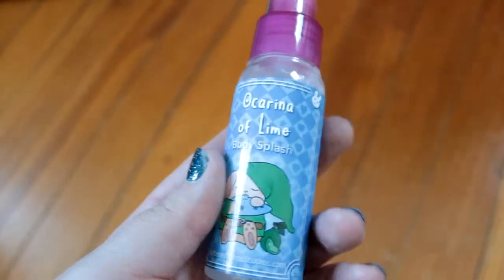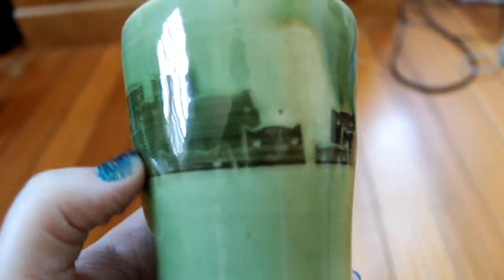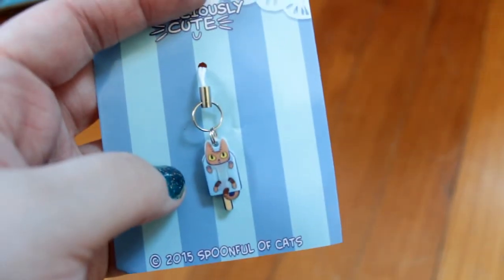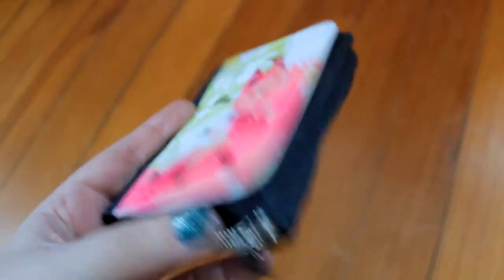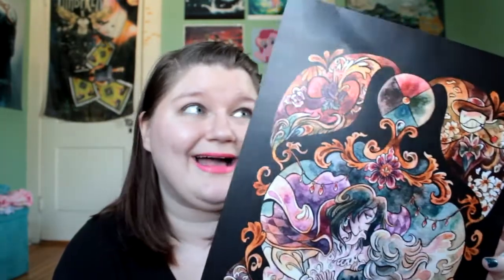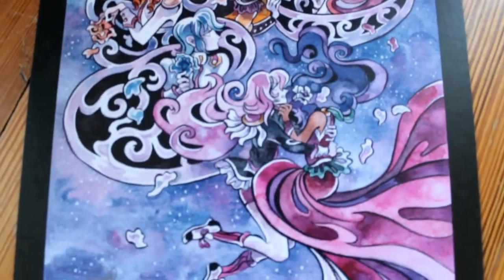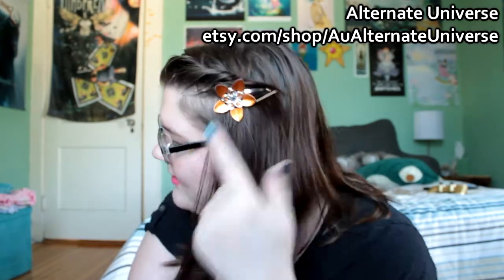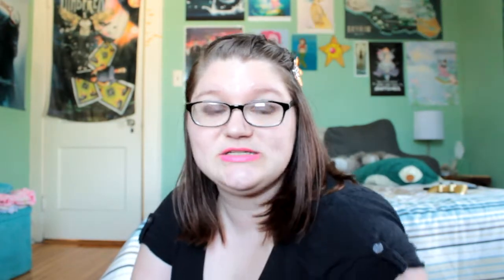Anime Boston Haul!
Check out the neat stuff I bought at Anime Boston! Click the read more for the artists' info!

Ocarina of Lime body splash by
Buttered Buns Studios
The website in the video doesn't go anywhere! I exported before I checked the site. I've tried to find them through Google, but I wasn't sure that any of the results was actually them. The only one I'm fairly sure of is Sorry!

Green cat pattern mug by
Meagan Drinan

Popsicle Cat phone charm by
Cloe Bloss - - Spoonful of Cats

Paupu Fruit Hairclip by
Alternate Universes: Geeklectic Crafts

Where can you find me on the internet?